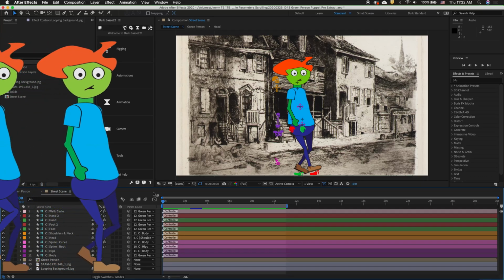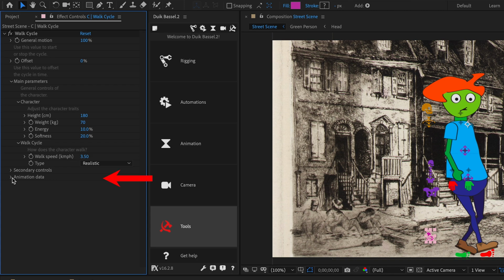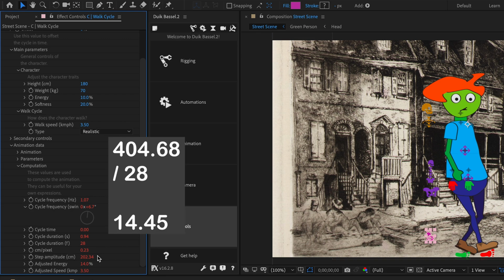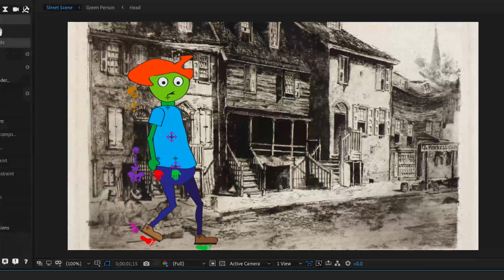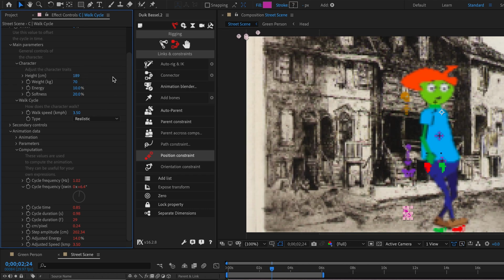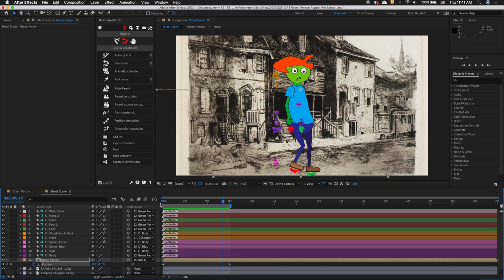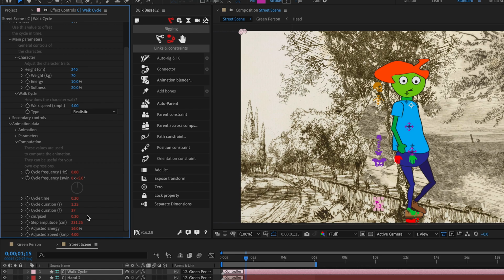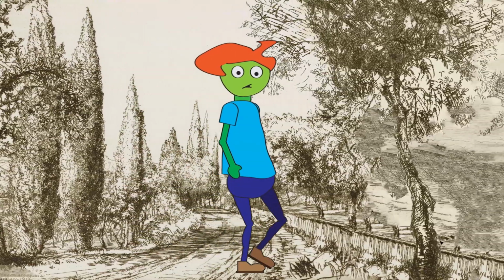Walk Cycle Stop Sliding Feet Effect with Duik Character Rig in After Effects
Stop sliding feet during your walk cycles in After Effects. No more sliding feet. Make your character plant their feet firmly on the ground as they walk across the screen or have a background scroll by. Link to Project File Download